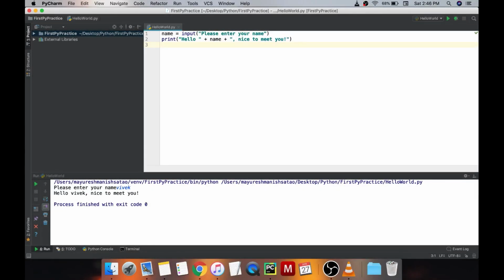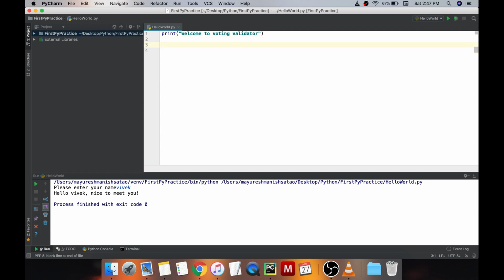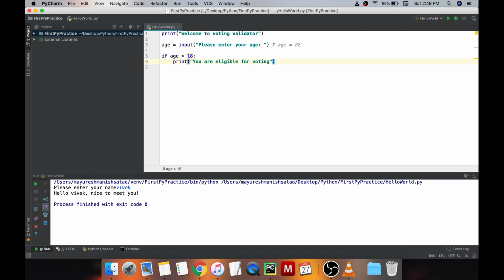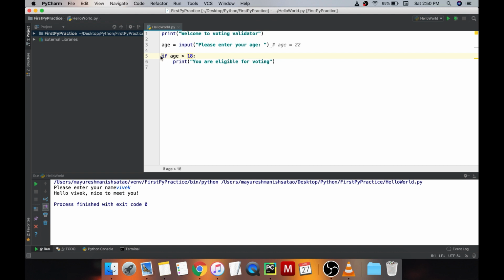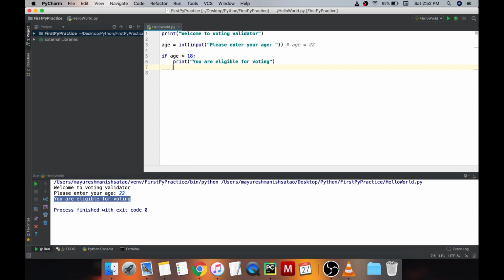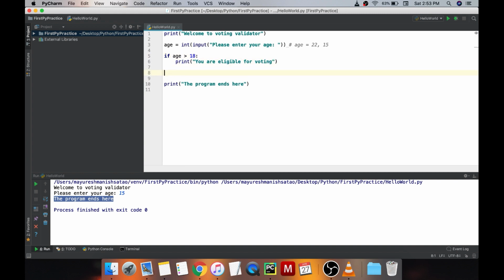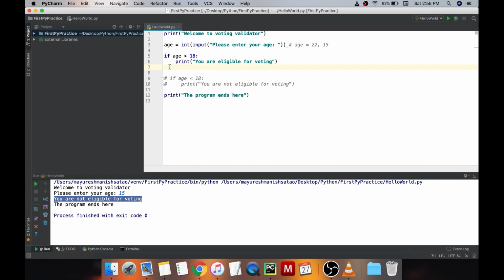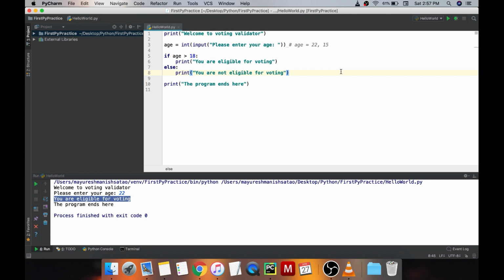Python 3 basics: if else condition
If-else condition is one of the most important parts of python. With this, you can run tests on the value provided to you. In this lecture, we are building a simple voting eligibility detection script.

In the if-else condition, we can provide two different approaches depending upon the values at the time of condition execution. If the condition in the 'if' is True we are going to execute the below code block, but if the condition is False then we are going to execute the else code block.

We'll dive deep in our upcoming lectures and we'll be using if-else in most of our programs.